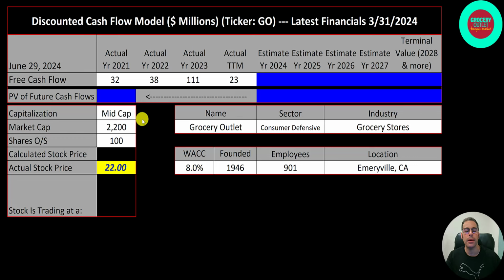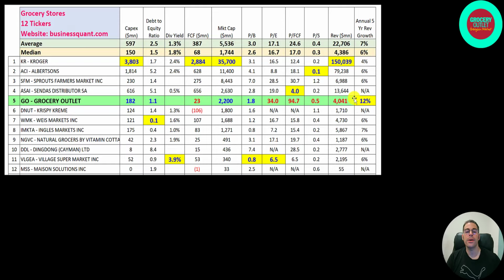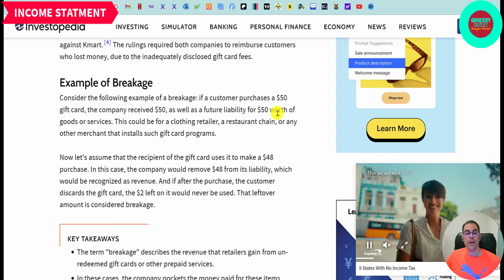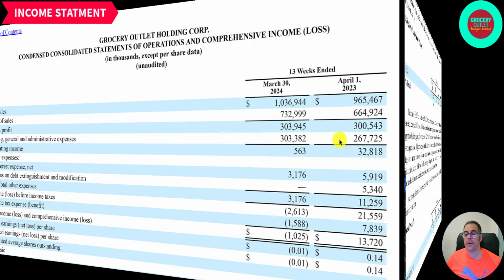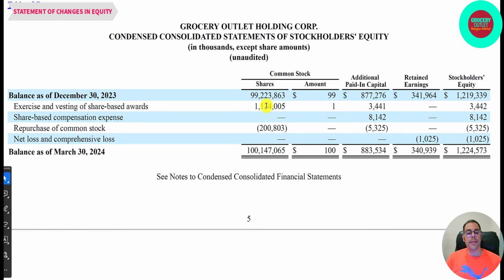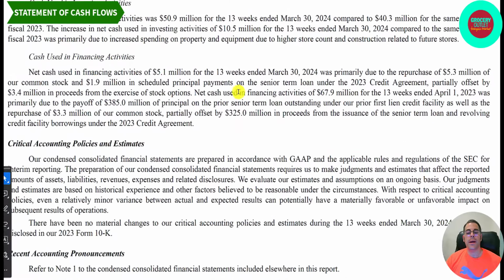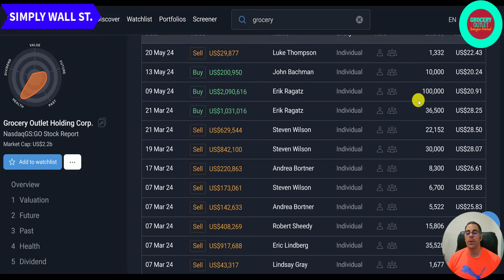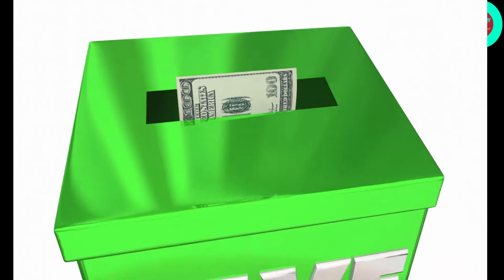Why Investors Are Flocking to Grocery Outlet's Low Prices? $GO